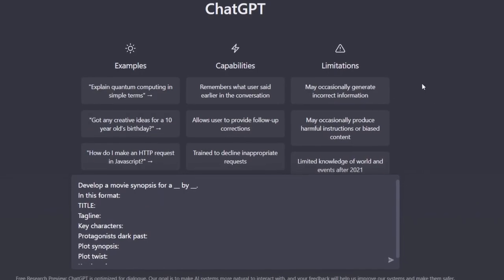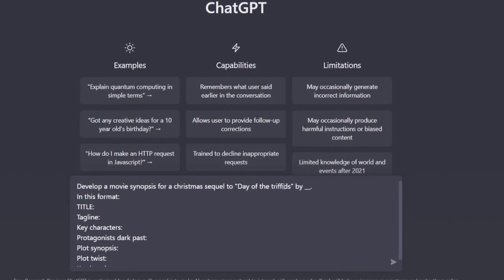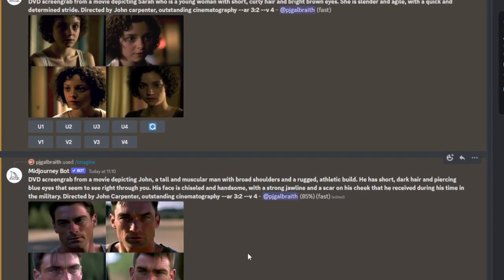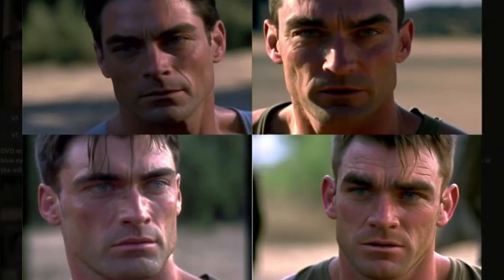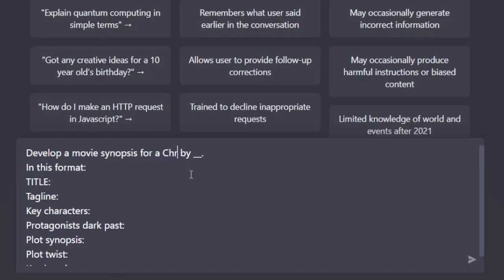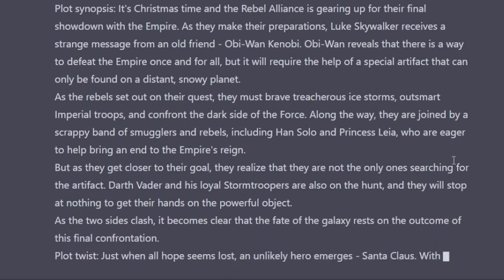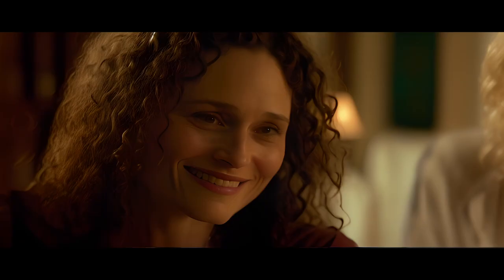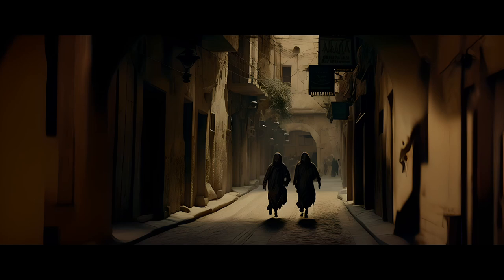AI Generated Christmas Movies ARE INSANE! (ChatGPT + Midjourney)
Creating Christmas movies using AI! In this video we create four Christmas movies using ChatGPT, Midjourney, and Stable Difffusion. It's amazing to see how good Midjourney is at cinematic images.